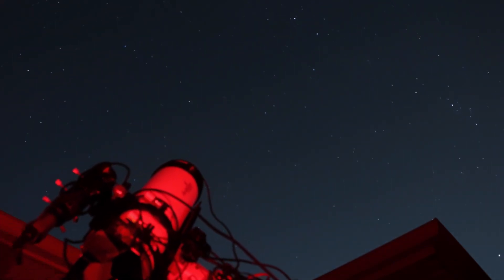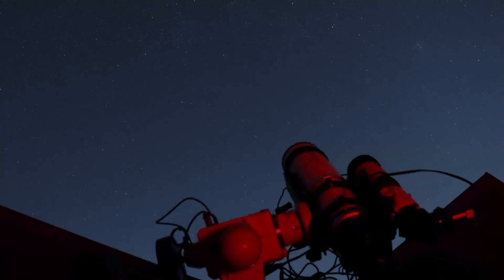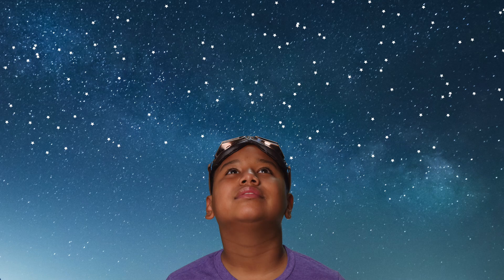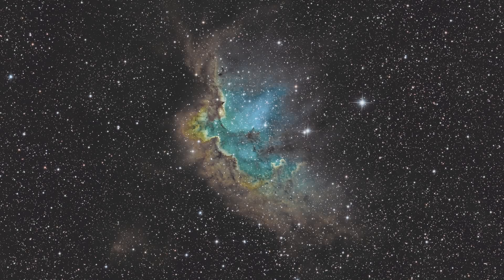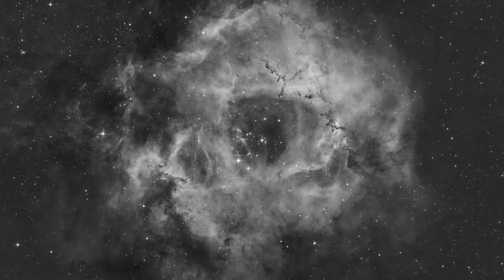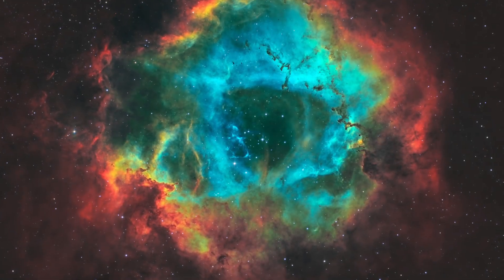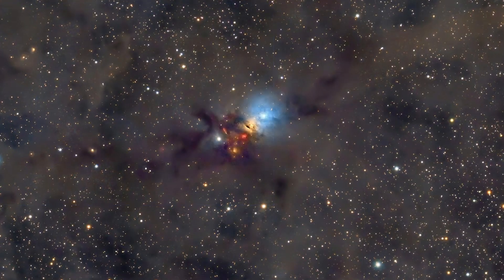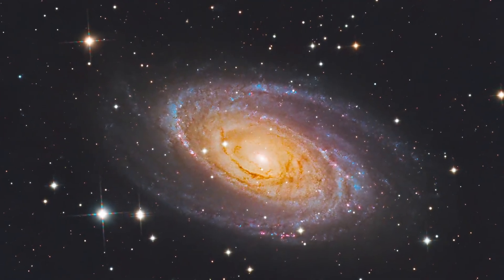Top 3 reasons Astrophotographers take many hours of images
Astrophotography, especially when it involves capturing deep sky objects like galaxies, nebulae, and star clusters, is quite a fascinating and intricate hobby! The reason astrophotographers spend hours taking many exposures of the same object is primarily to overcome challenges related to light and detail.

Here are the top 3 reasons astrophotographers image deep sky objects for extended periods of time...

Combatting Dimness: Many of these celestial objects are incredibly dim. You know how on a dark night, it can take a while for your eyes to adjust and start picking out more stars? Cameras face a similar challenge, but they can 'soak up' light over a much longer period than our eyes. By taking long exposures and many of them, the camera sensor gathers more light, gradually revealing faint objects.

Reducing Noise: Digital cameras, particularly in low light, tend to produce "noise," which are random speckles of color that can obscure details. It's a bit like trying to listen to a faint radio station with lots of static. By taking multiple exposures and combining them (a process called "stacking"), astrophotographers can average out this noise, leaving a clearer, more detailed image.

Capturing Detail: The universe is packed with intricate details! Longer exposure time allow the camera to capture finer details of these distant objects, much like holding a magnifying glass up to something small. By stacking multiple long exposures, the final image can reveal structures and patterns in these celestial objects that are otherwise invisible, even to powerful telescopes.

Here's an example of the galaxy M81 with 6 hours of light collected. and 12 hours... and finally 25 hours of light captured.

Creative Commons — CC-4